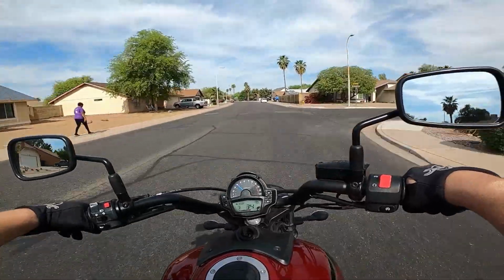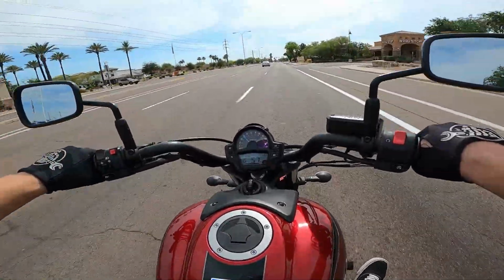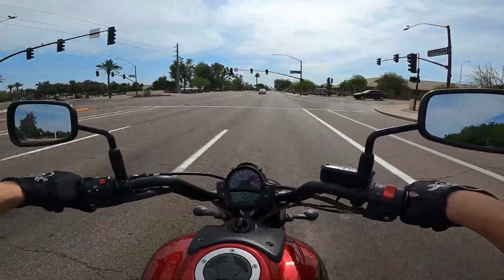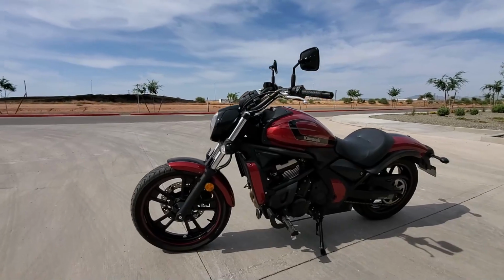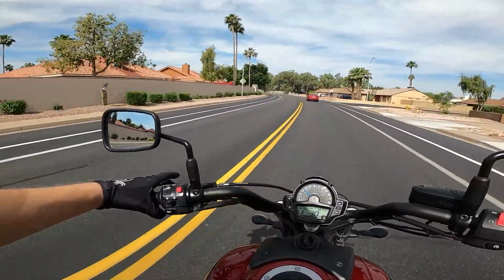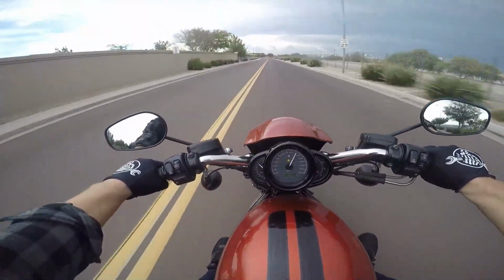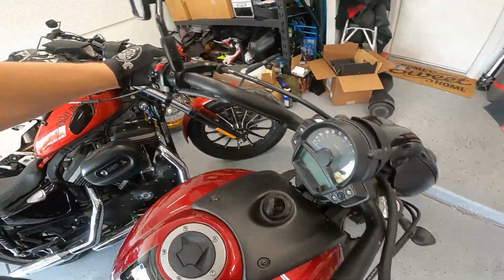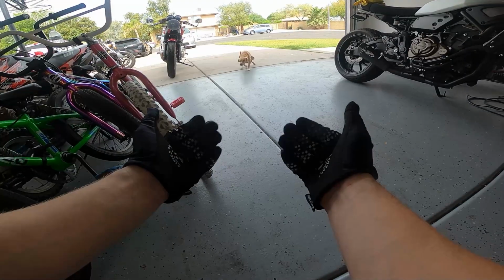Does It Really Suck? Vulcan 650 S Last Ride, Price Reveal, Final Thoughts...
Follow Her on Instagram: @jackiesmotogarage

I decided to sell the Kawasaki Vulcan 650 S and thought I would do one last video going over my final thoughts on the bike. Enjoy!

tags: vulcan s ride review impressions likes dislikes price reveal how much was it last ride why I decided to sell it

Gear I Use: Lapel Mic w/GoPro Hero5 Connection (everything you need for audio setup)